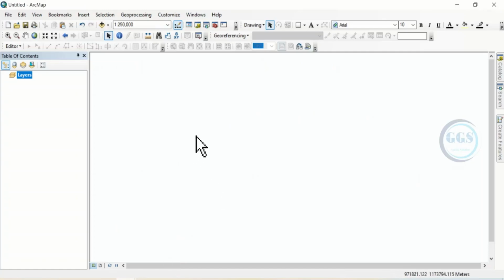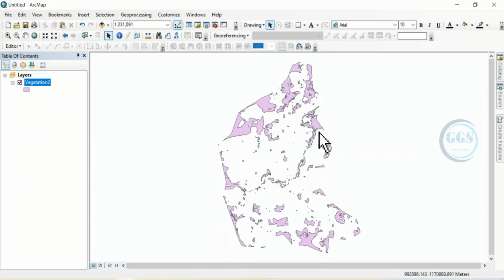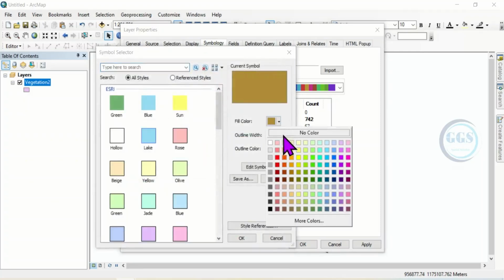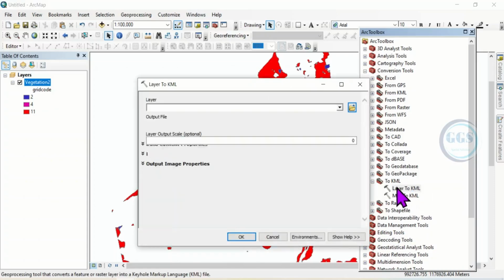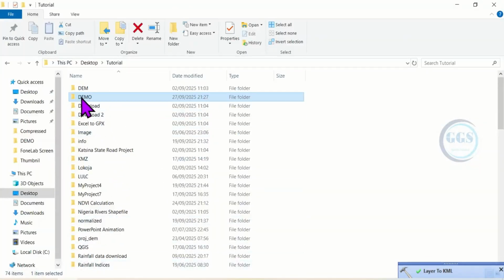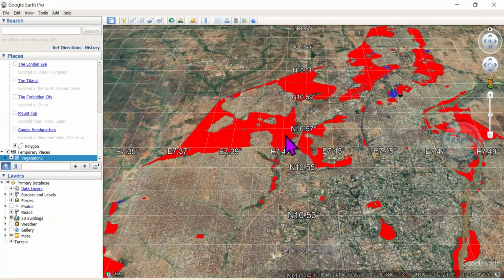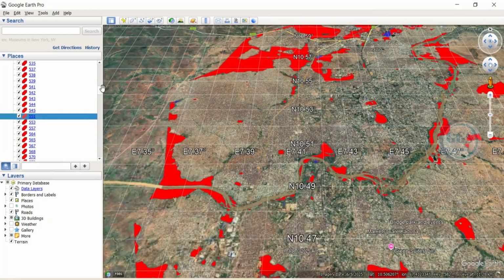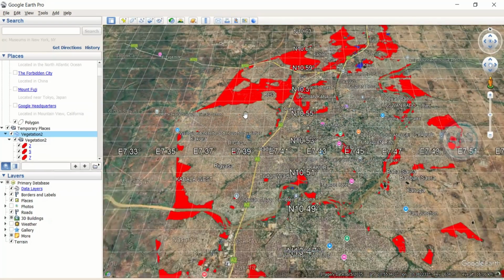How to Create KML or KMZ file in ArcGIS and open it in Google Earth Pro